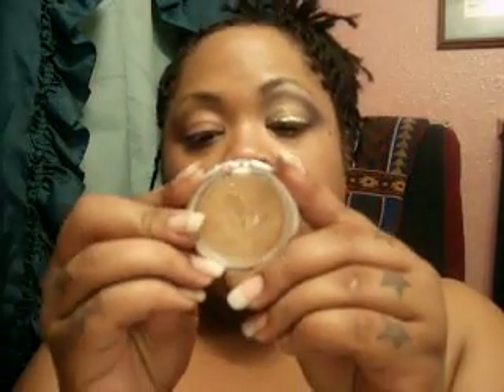msfililocalola's 1st makeup/halloween contest pt 1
I used..
mac studio fix (nc45)
uddp
bustling gold side (hip duo)
aztec gold e/s (ulta)
plun noir e/s (ulta)
midnight cowboy glitter (urban decay)
lash stylist mascara (maybeline)
volume express turbo boost (maybeline)
mineral lip balm (jane)
toasty almond lip gloss (victorias secret)